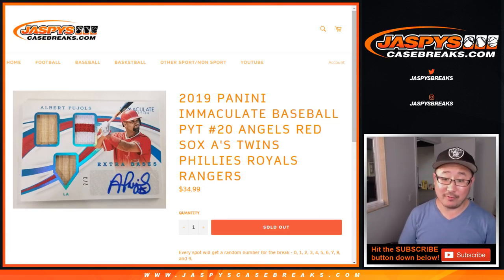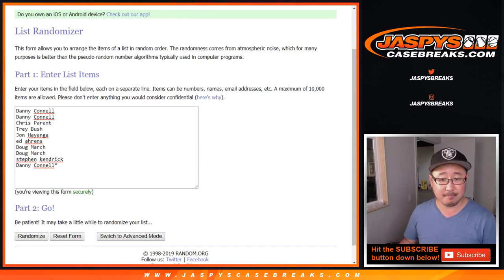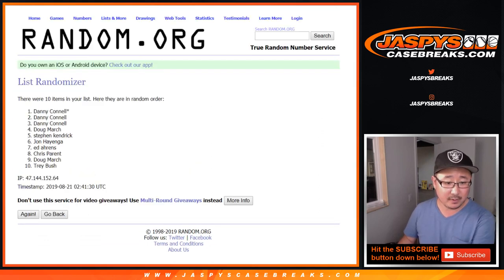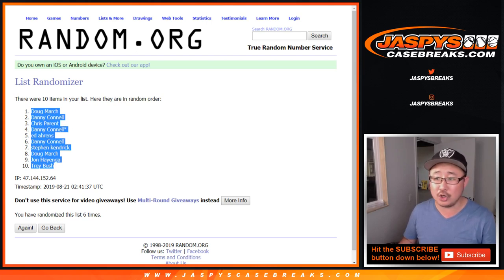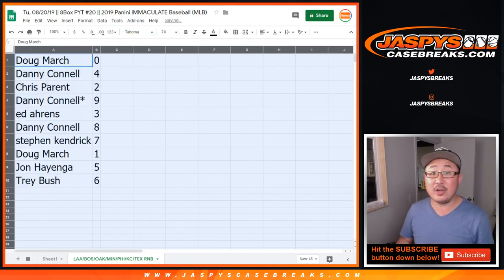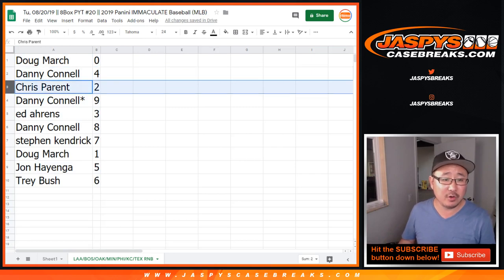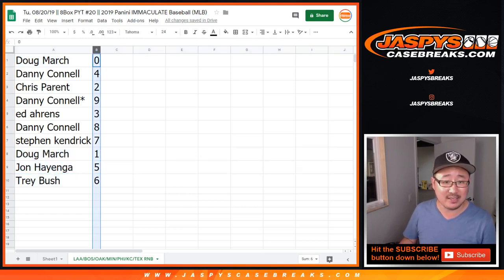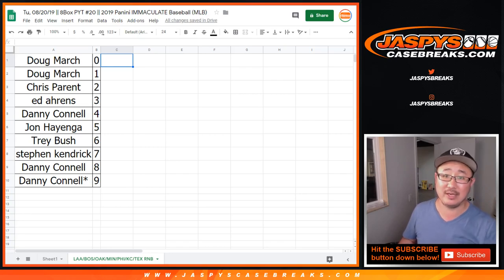LAA/BOS/OAK/MIN/PHI/KC/TEX RNB || Tu, 08/20/19 || 8Box PYT #20 || 2019 IMMACULATE MLB